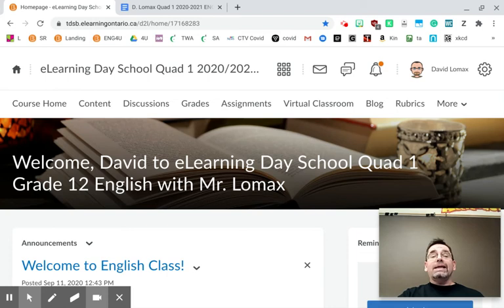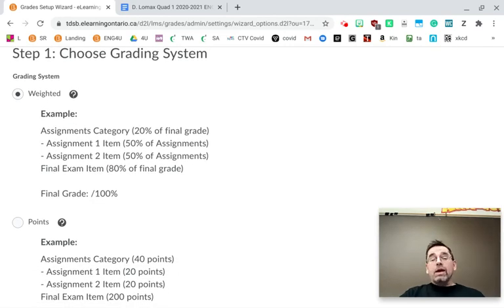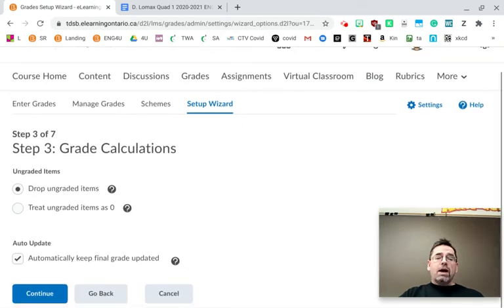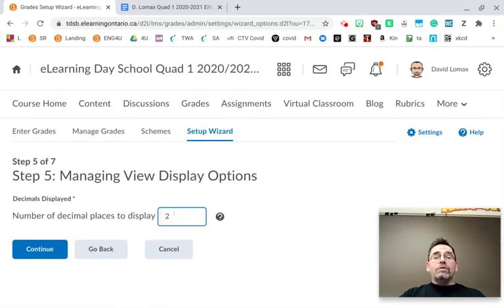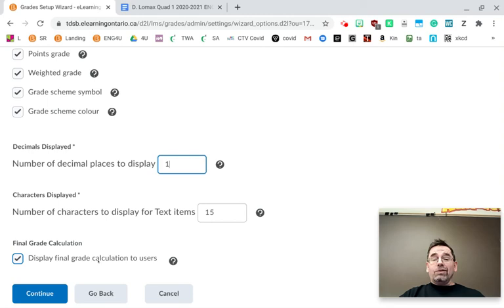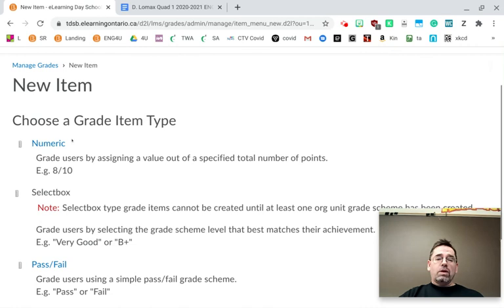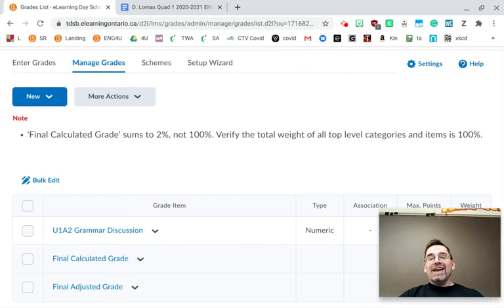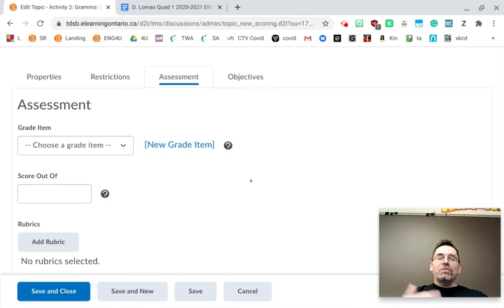A little bit about grades, part one